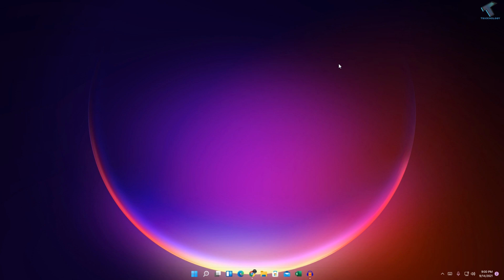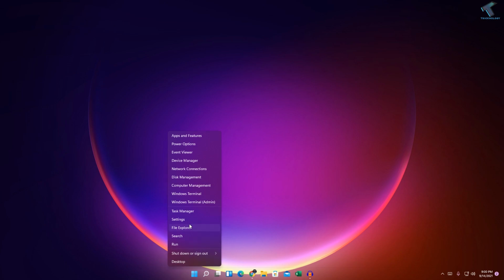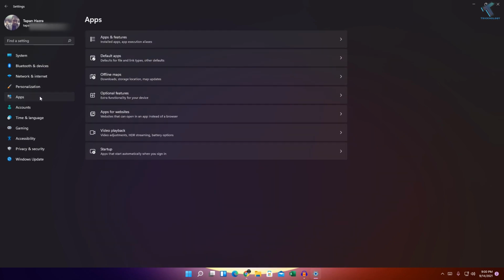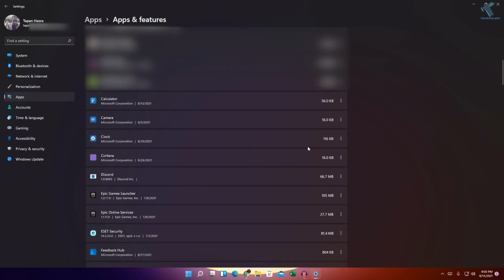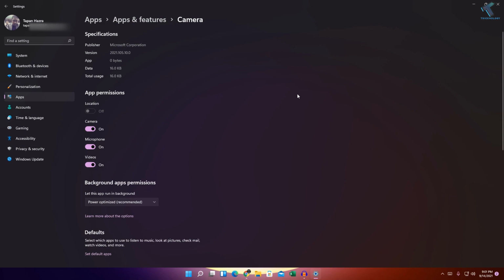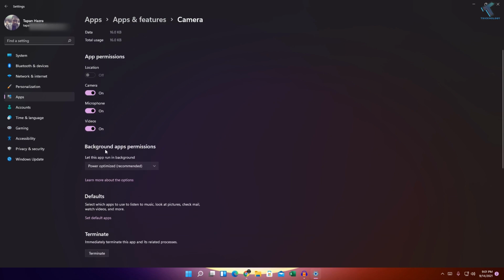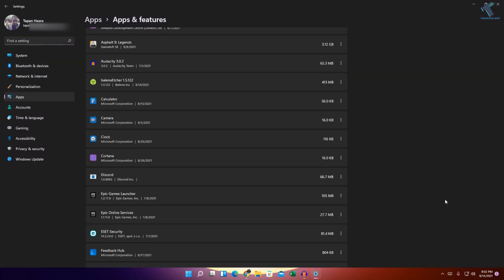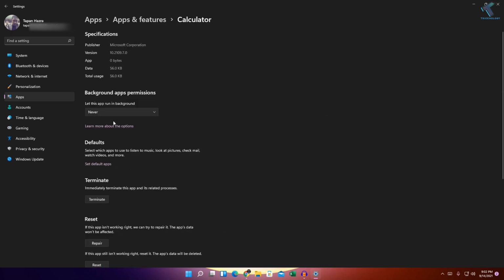Background Apps Are KILLING Your Windows 11 Performance! DISABLE NOW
In this video tutorial, I will show you guys how to Stop or Turn off Background apps on your Windows 11 PC or Laptop.